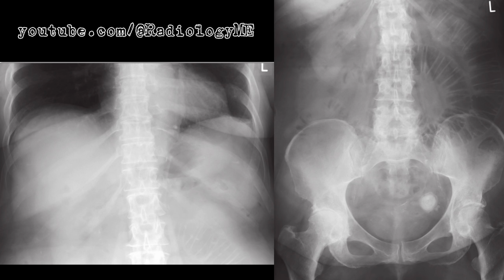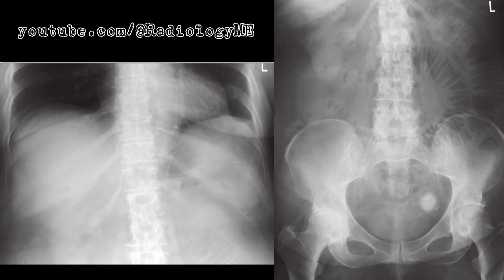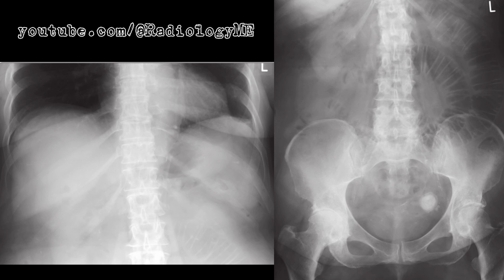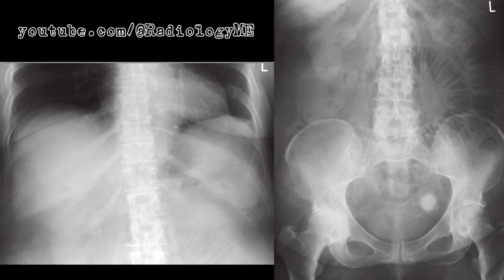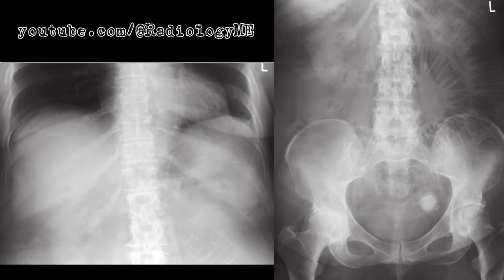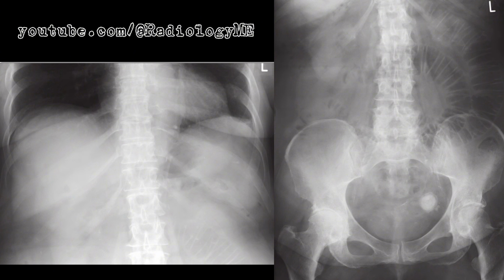Case 76 dilated loops of small bowel